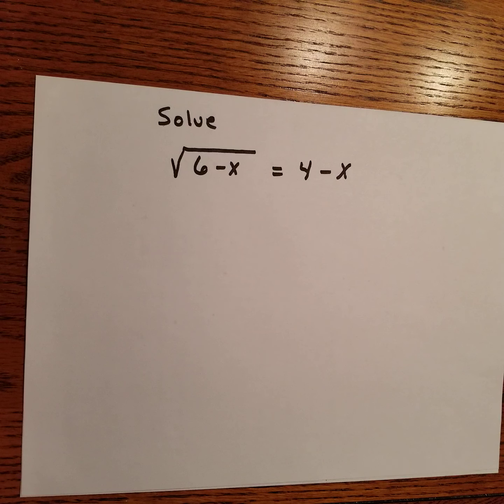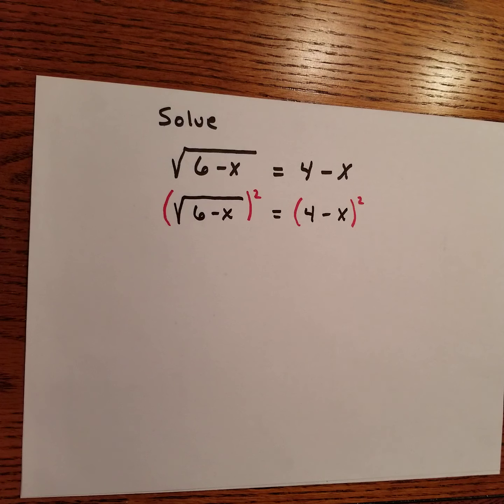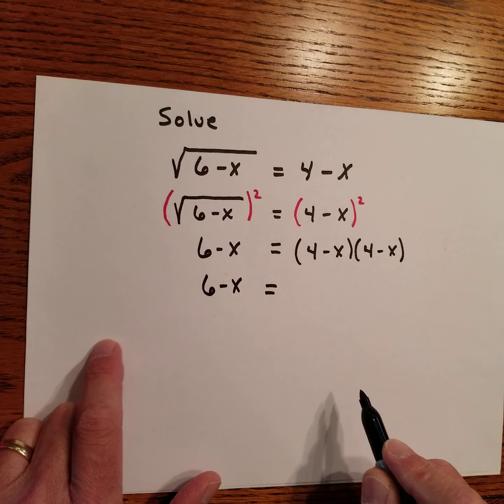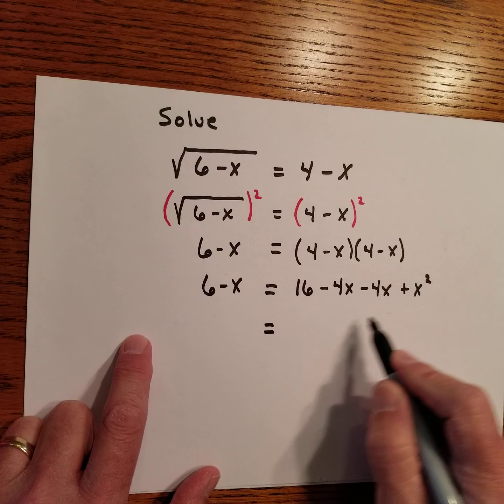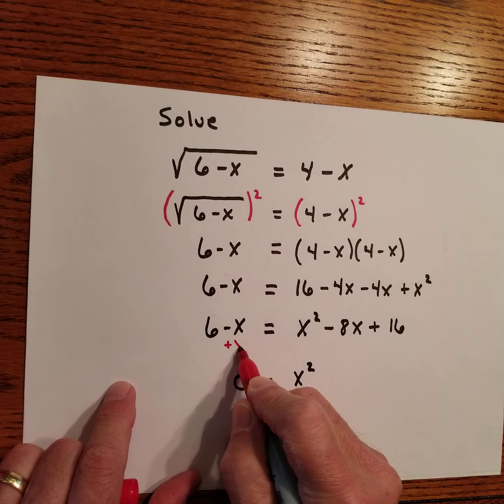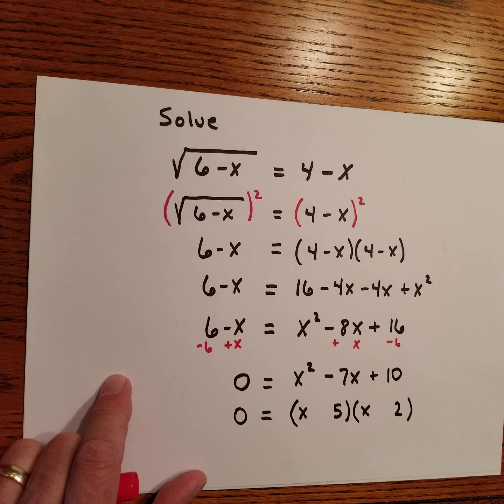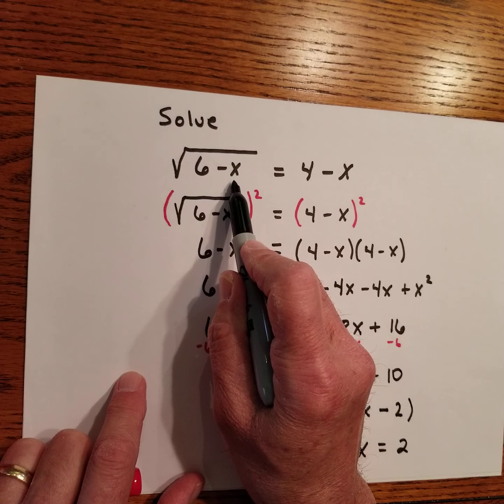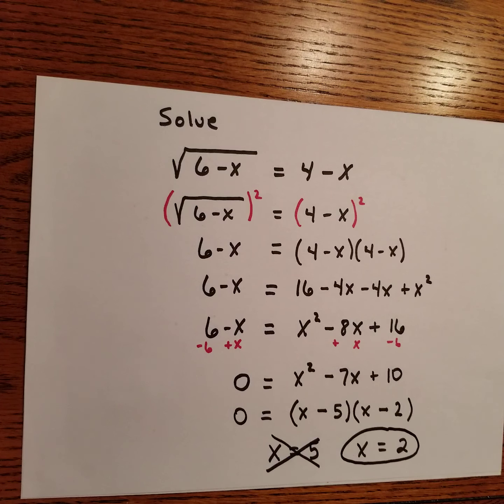Chuck Theado Equations With Rational Expressions #2